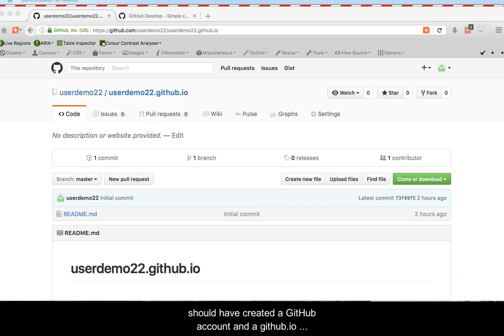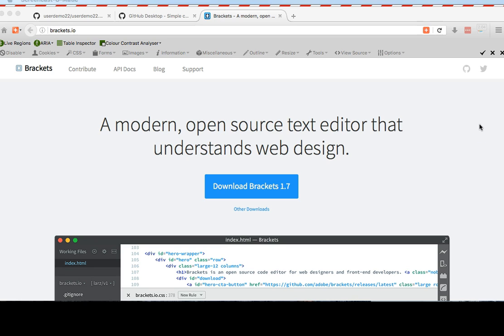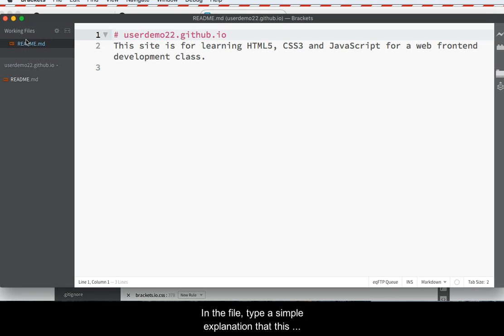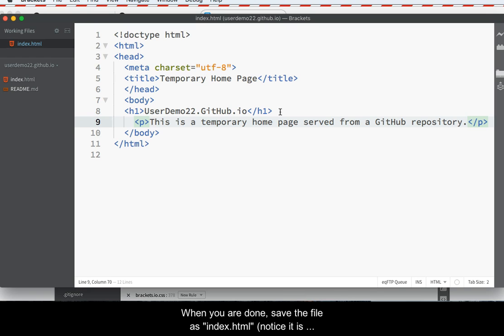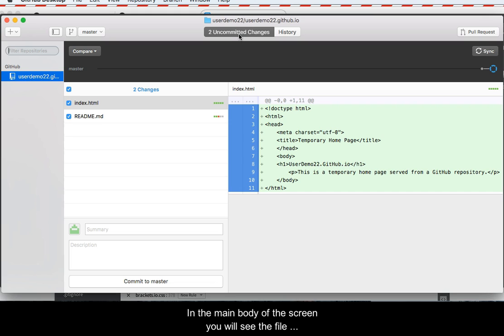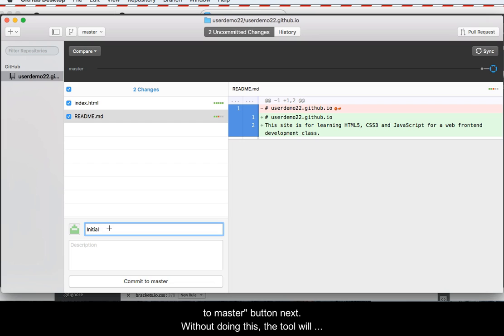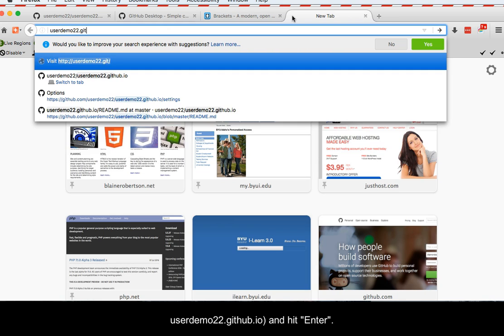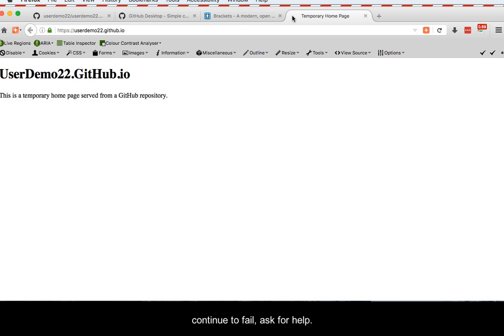Sync Content with a GitHub IO Repository using GitHub Desktop client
This video (3 of 3) demonstrates committing and syncing content to a GitHub IO repository using the GitHub Desktop client and testing the resulting web files by accessing the repository directly from a web browser.